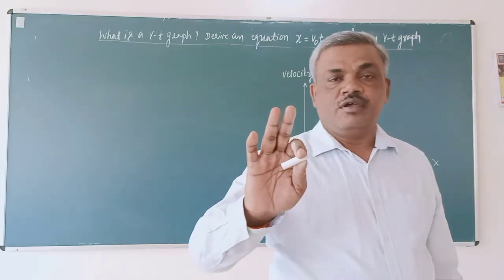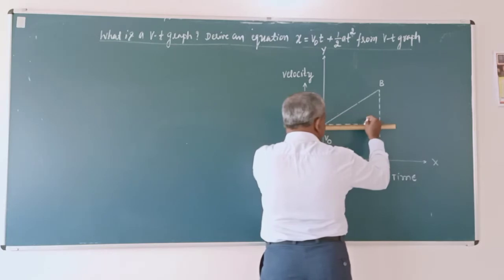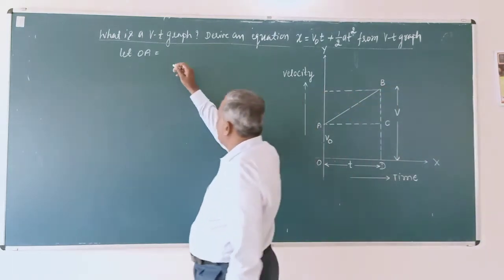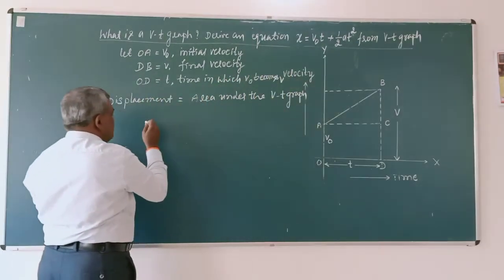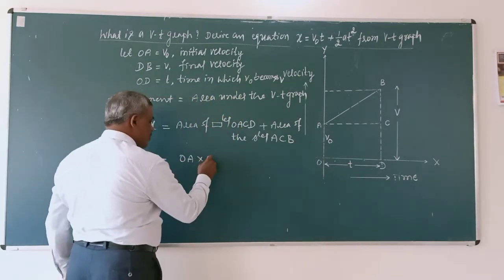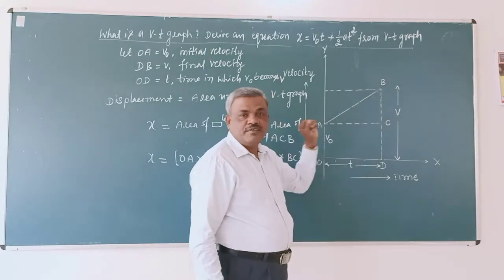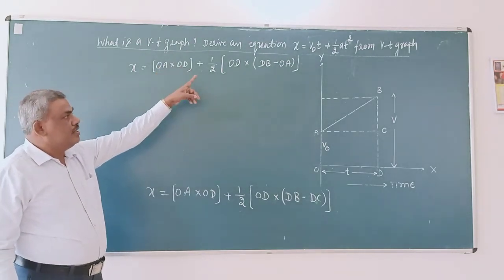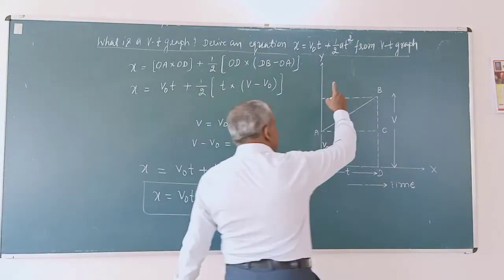class -11 i puc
Equation x = Vot + 1/2 at^2